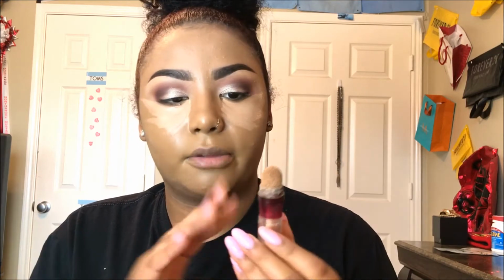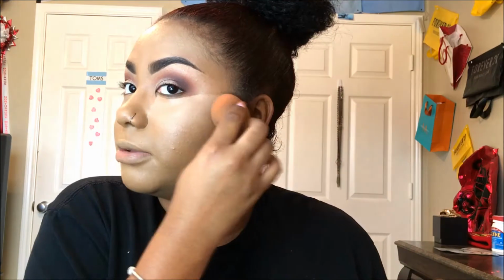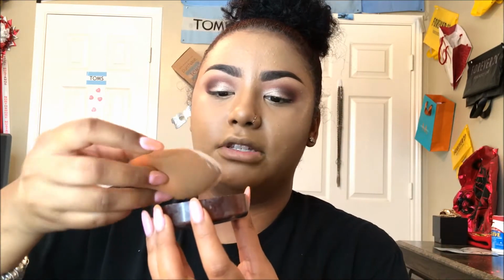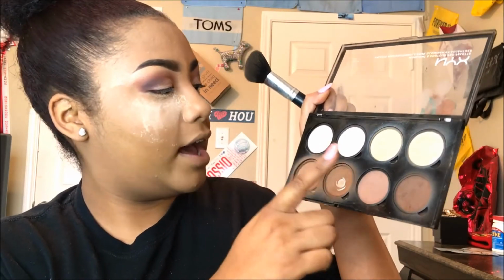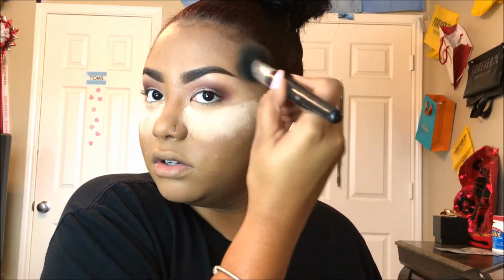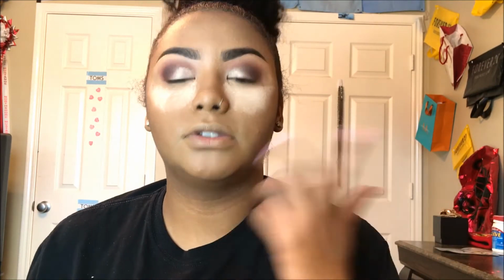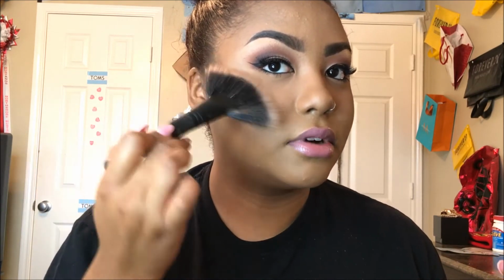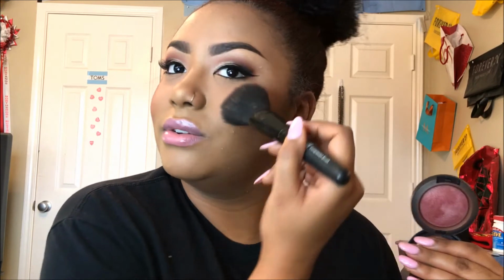Highlight & Contour Routine - KierraLaJon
COVERGIRL Professional Loose Powder -

NYX COSMETICS Highlight & Contour Pro Palette -